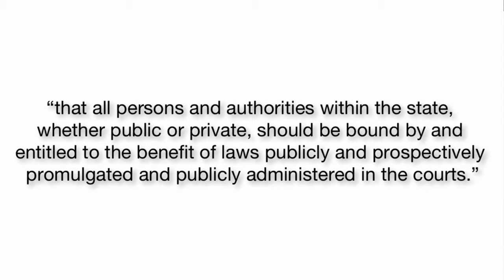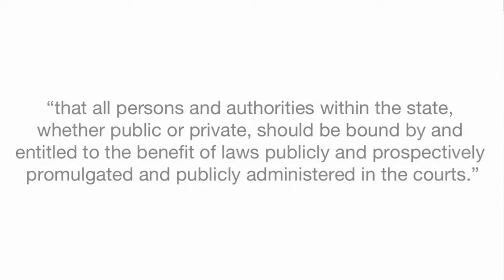Rule of Law & Modern Constitutional Arrangement of the UK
Rule of Law & UK Constitution
You can register for live online classes for Public Law, Criminal Law, Legal System and Contract Law